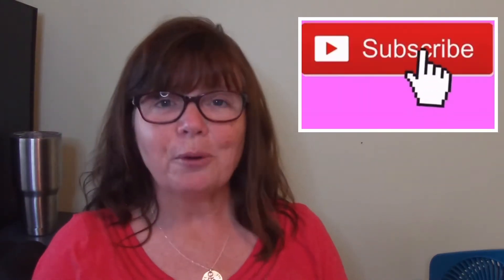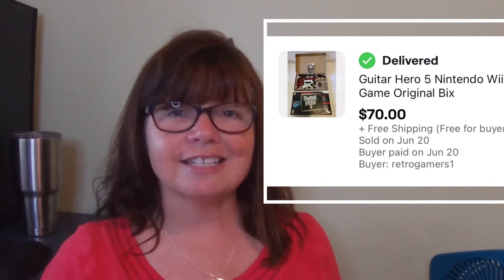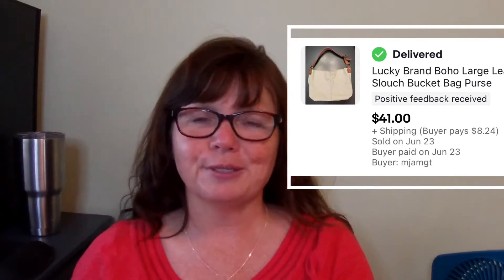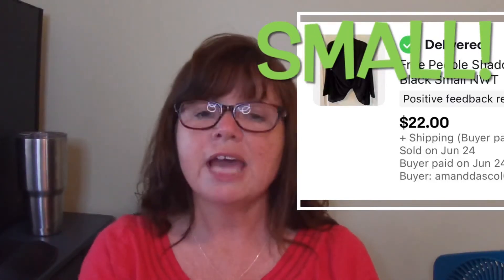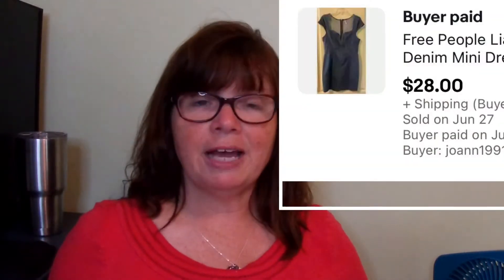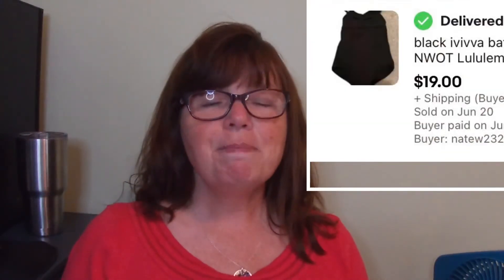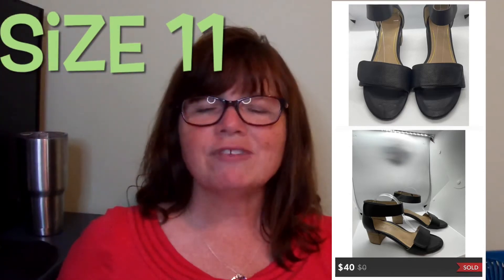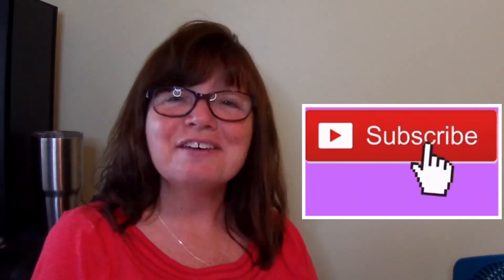What Sold 6/19-6/29: Check Out This BOLO!!!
I was away last week with the fam and am a little behind in getting out my latest What Sold🤦🏻‍♀️. You don’t want to miss this one - it’s got a great BOLO for you to keep your eyes open for!!

Kathleen and Karen are both full time educators and part time resellers. Join them on their reselling journey which began during COVID-19 quarantine. and their Poshmark closet at Poshmark.com/closet/kkeelin1967. You can also find them on Mercari under the name thriftybritches2.